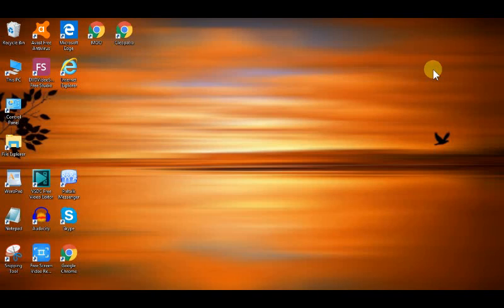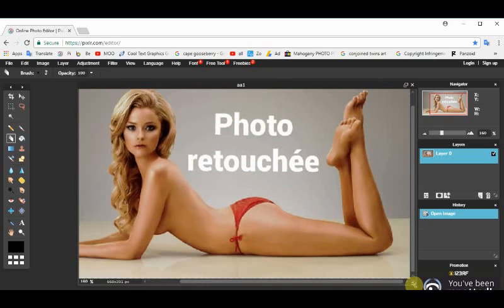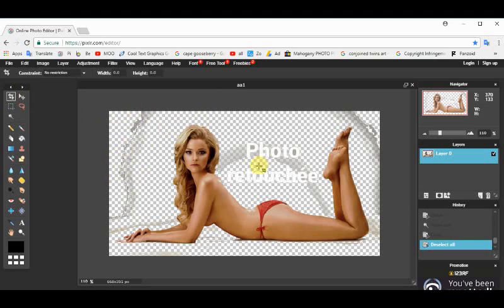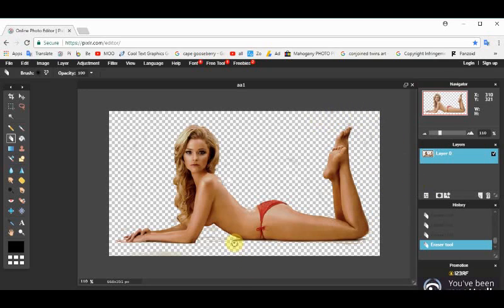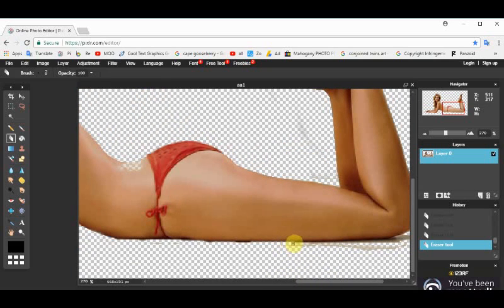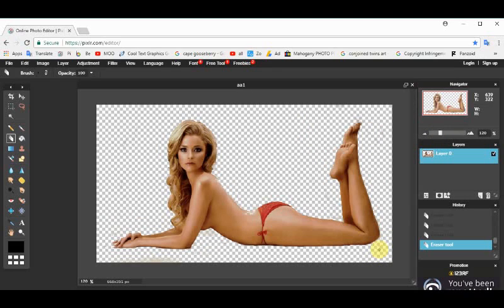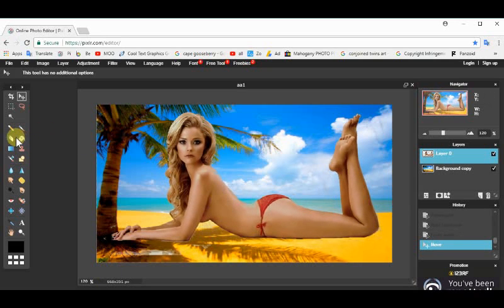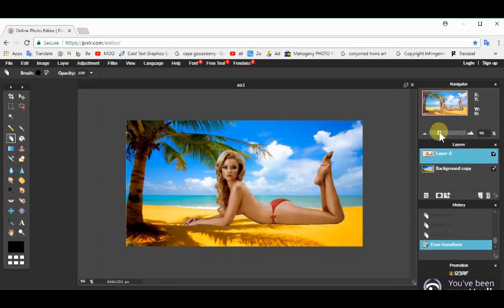Remove photo Background WITHOUT Photoshop. ازاله خلفيه الصور . دمج الصور باحترافيه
Remove photo Background WITHOUT Photoshop
علي قناه كليوباترا
On Cleopatra Channel
Cleopatra,كليوباترا
ازاله خلفيه الصور
دمج الصور باحترافيه
تعديل الصور
تعدي الصور بدون برامج
دمج الصور اونلاين
طريقه دمج الصور
دمج الصور مجانا
Cleopatra channel